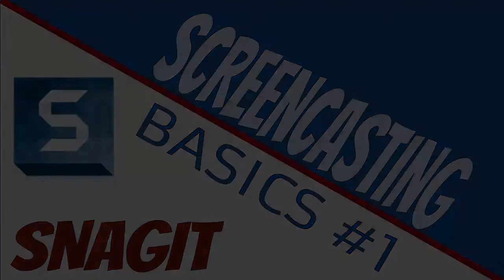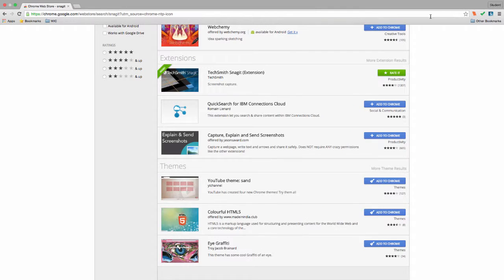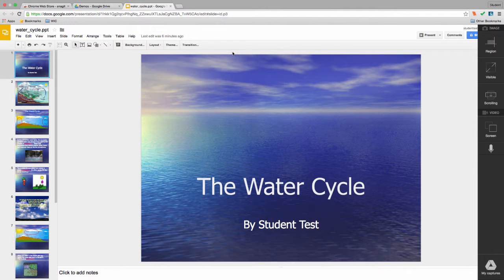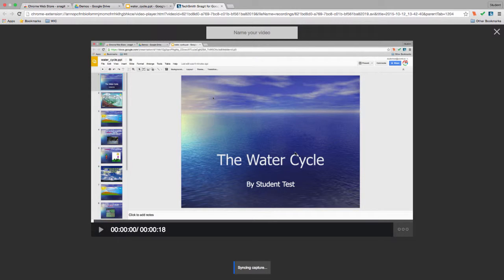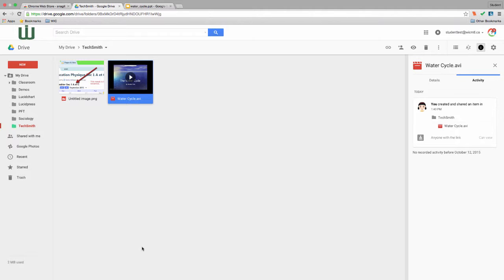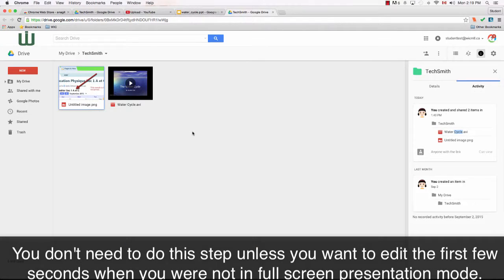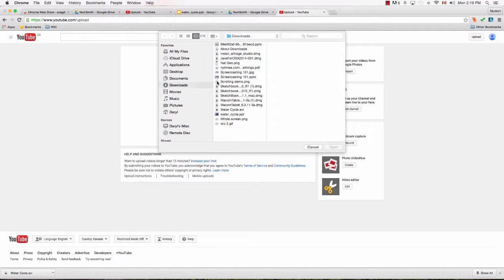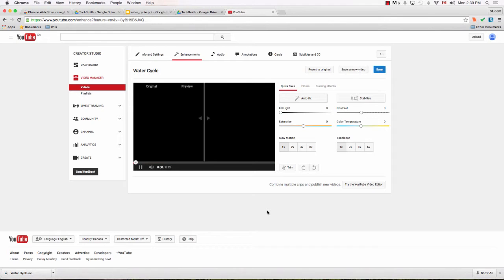Screen Casting Basics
Learn how to record your screen and audio with a simple extension from Techsmit - Snagit.  I also show how to use YouTube editor to trim the first few seconds of the video before it goes full screen.  It's simple screen casting for students and teachers.